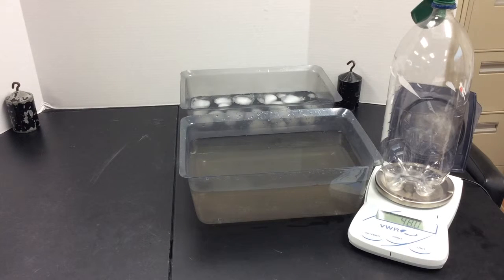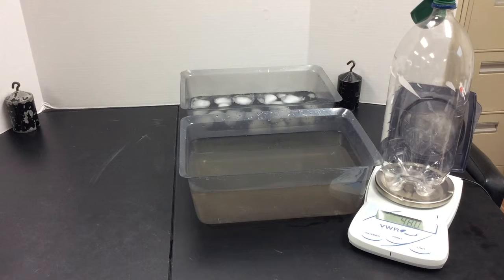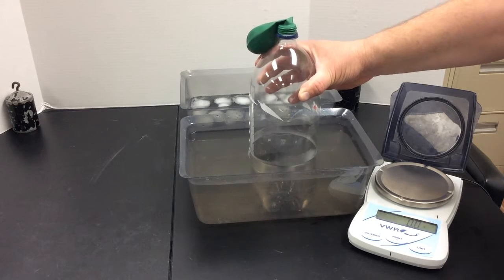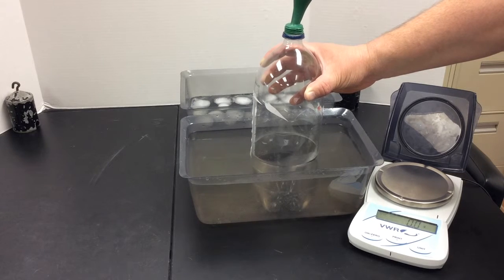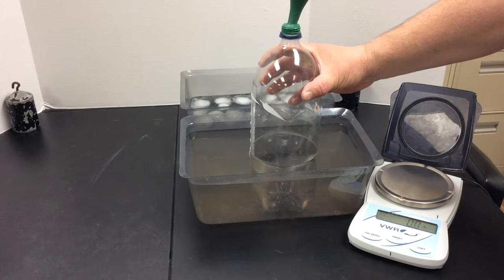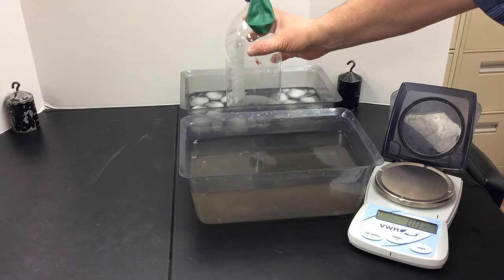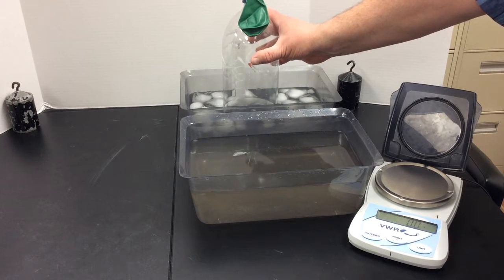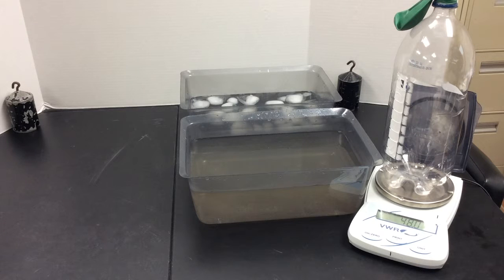Conduction and Convection Activity 4 Demonstration Video